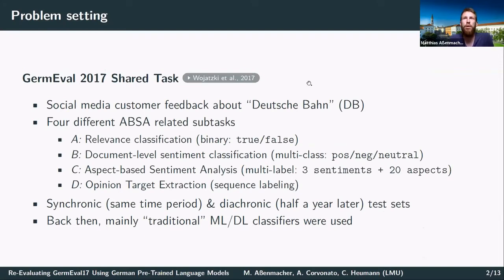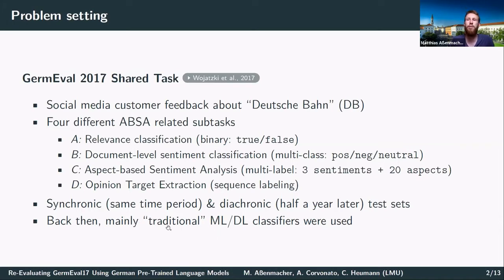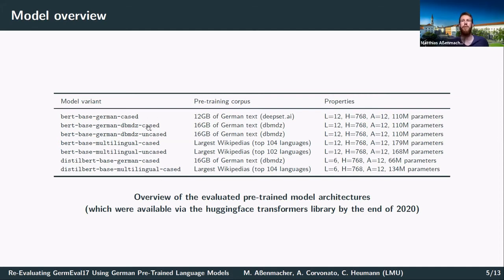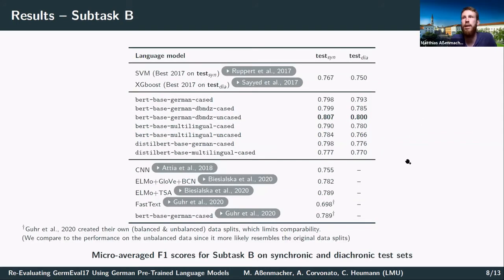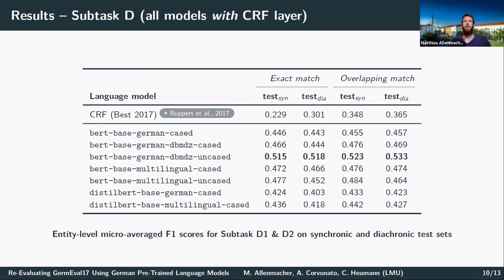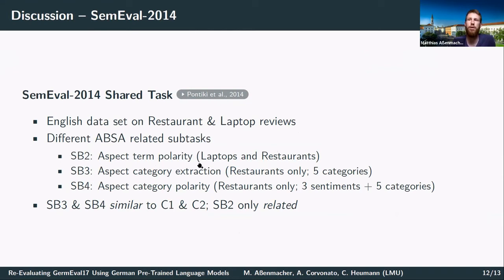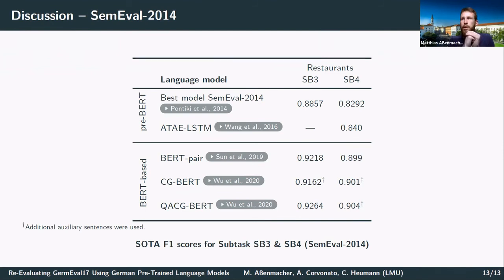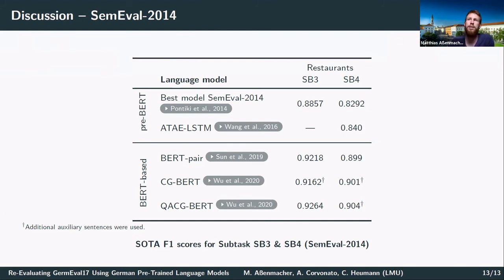Re Evaluating GermEval17 Using German Pre Trained Language Models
Matthias Assenmacher, Alessandra Corvonato, Christian Heumann

The lack of a commonly used benchmark data set (collection) such as (Super-)GLUE (Wang et al., 2018, 2019) for the evaluation of non-English pre-trained language models is a severe shortcoming of current English-centric NLP-research. It concentrates a large part of the research on English, neglecting the uncertainty when transferring conclusions found for the English language to other languages.

We evaluate the performance of the German and multilingual BERT-based models currently available via the huggingface transformers library on the four tasks of the GermEval17 workshop. We compare them to pre-BERT architectures (Wojatzki et al.,2017; Schmitt et al., 2018; Attia et al., 2018) as well as to an ELMo-based architecture (Biesialska et al., 2020) and a BERT-based approach (Guhr et al., 2020) .

The observed improvements are put in relation to those for similar tasks and similar models (pre-BERT vs. BERT-based) for the English language in order to draw tentative conclusions about whether the observed improvements are transferable to German or potentially other related languages.